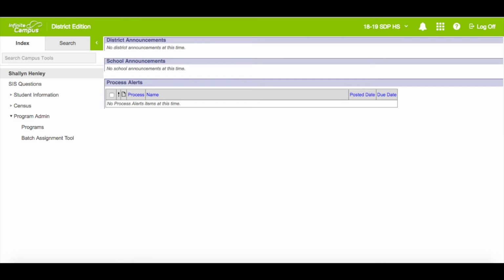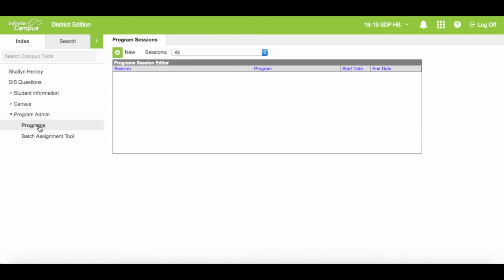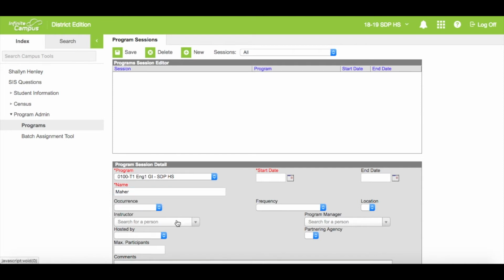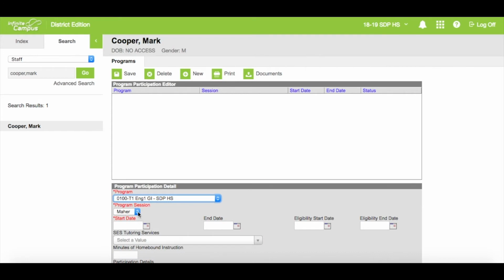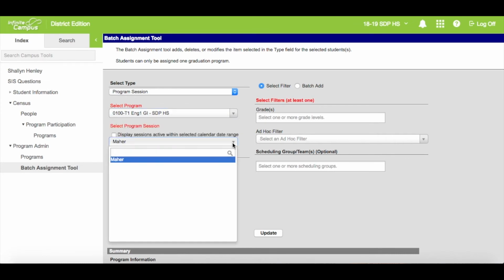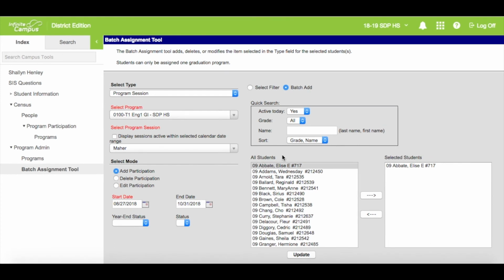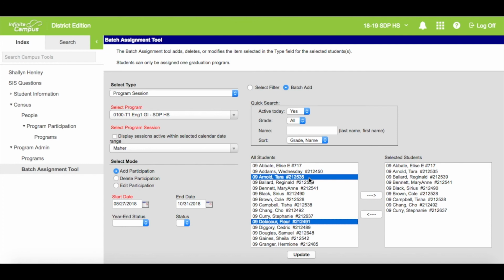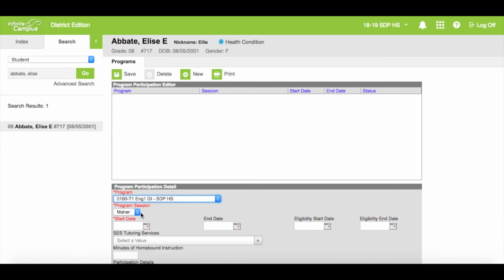Grade Improvement Programs